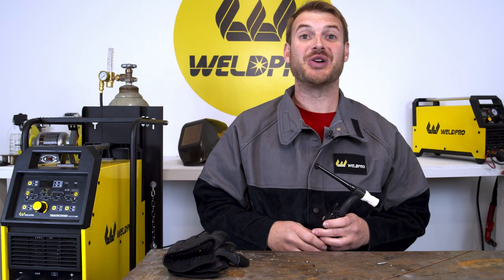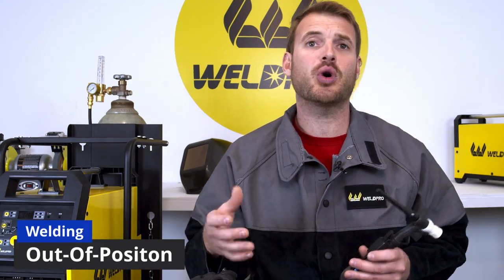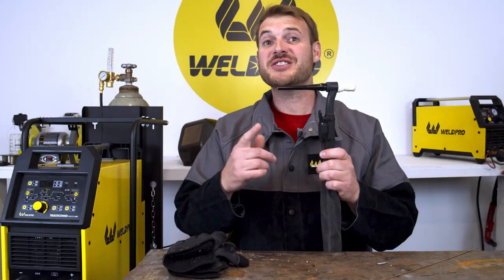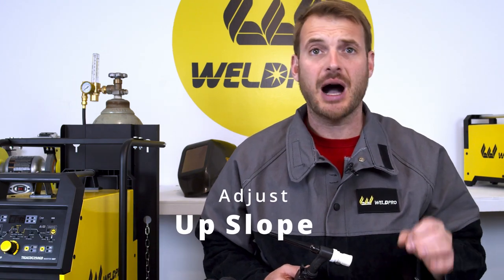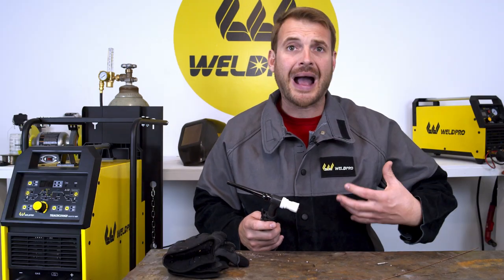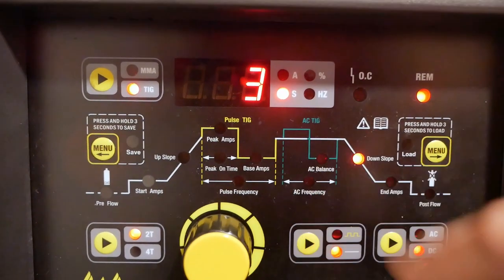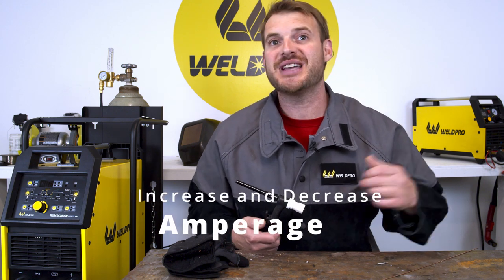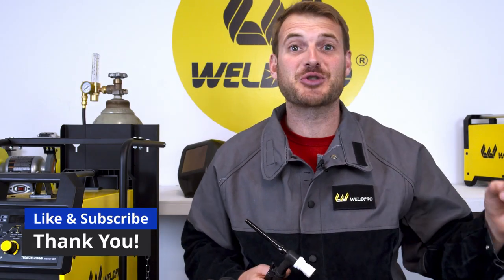Weldpro TIG Trigger Switch SETUP and Operation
This video is a guide on setting up the Weldpro TIG200 and TIG250 to use the trigger switch. There are upslope and downslope options that can make using the trigger switch extremely "user friendly." Don't be afraid to play around with various settings and explore the way the different slope times affect the weld and the arc. Using the trigger and pulsing it on and off to vary amperage can be a neat trick and help you through a lot of situations.

If you haven't had the chance to check out The TIG welders from Weldpro, you can do so at